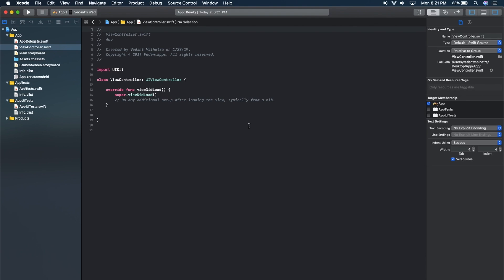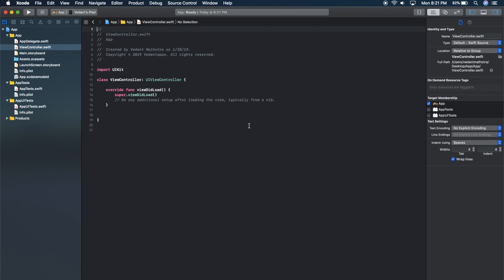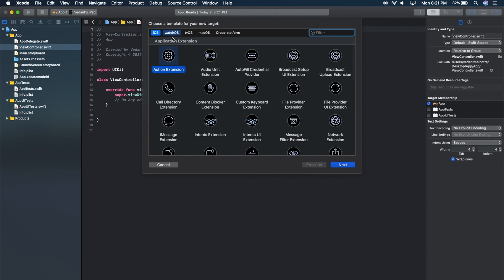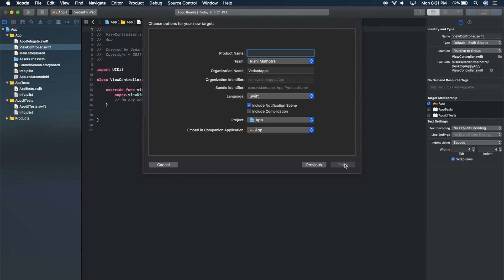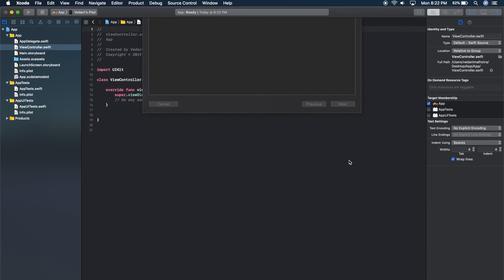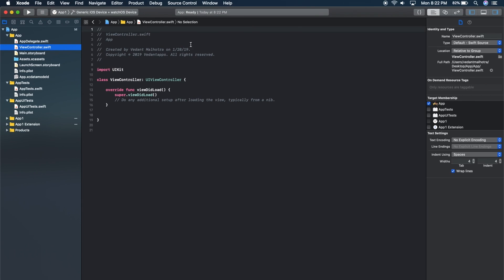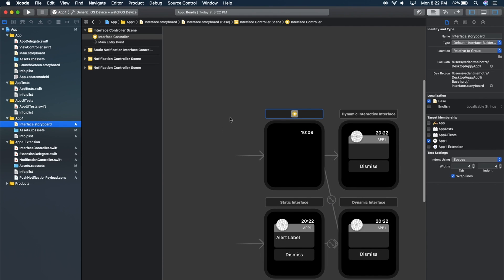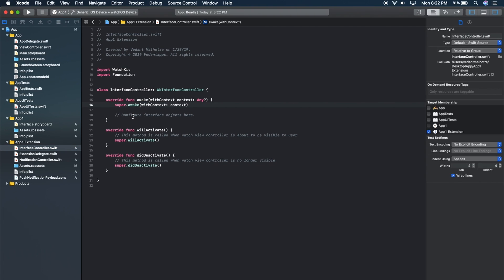How to add an Apple Watch app to an existing Xcode project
How to add and Apple Watch app to an existing Xcode project